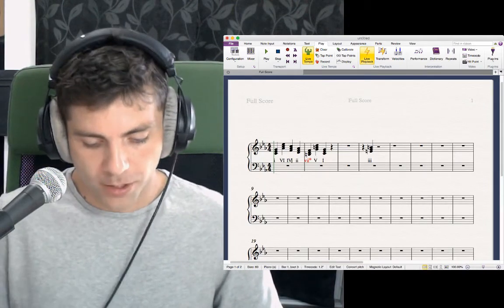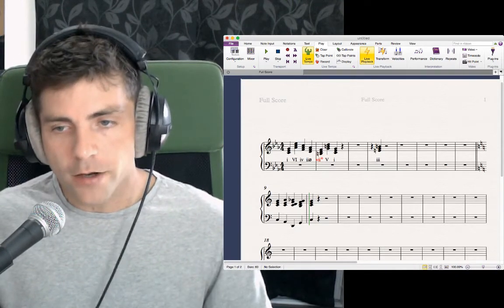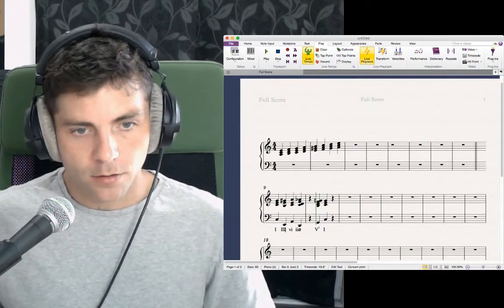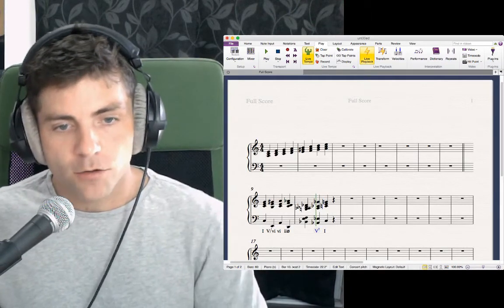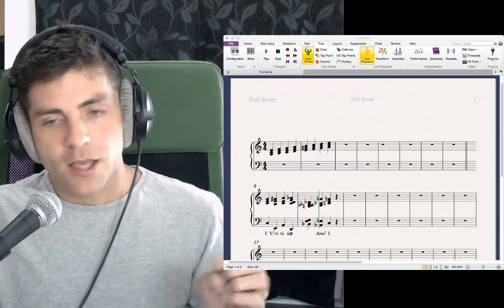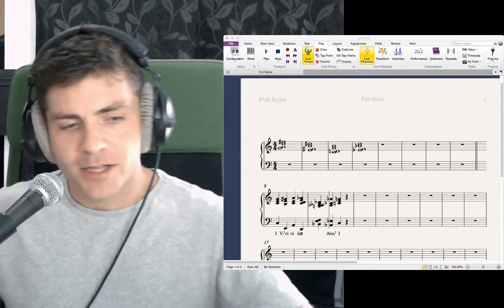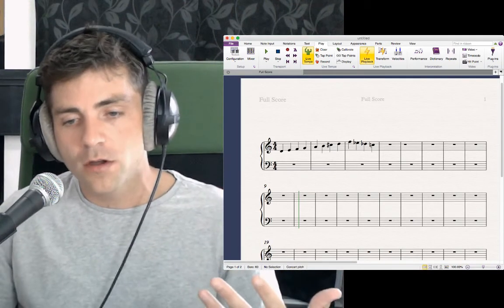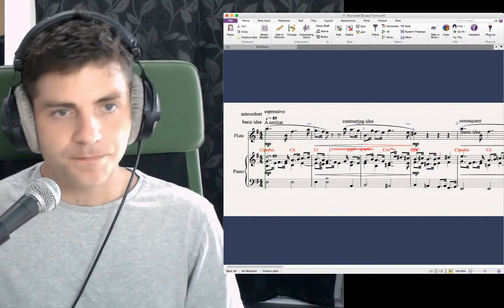Composer Symposium - Composer Q&A